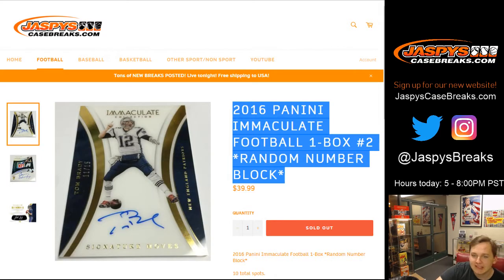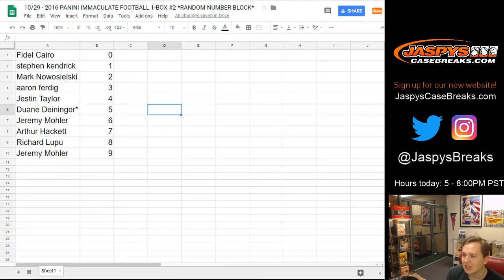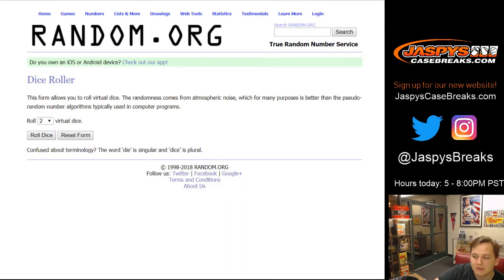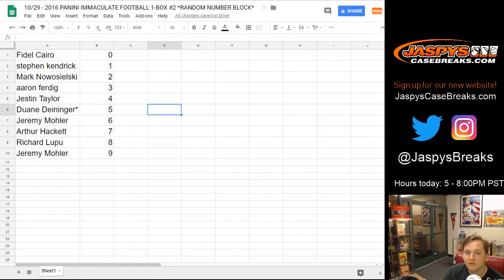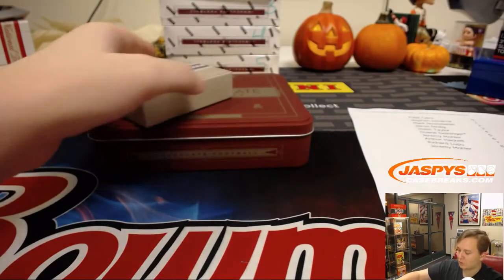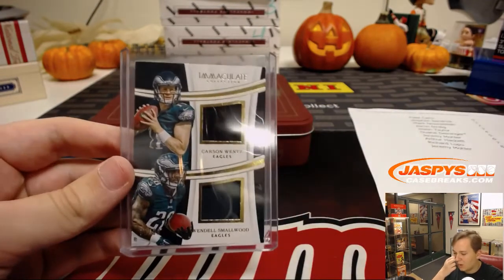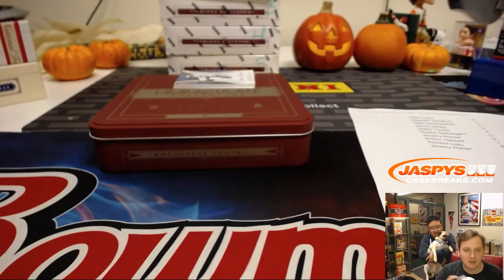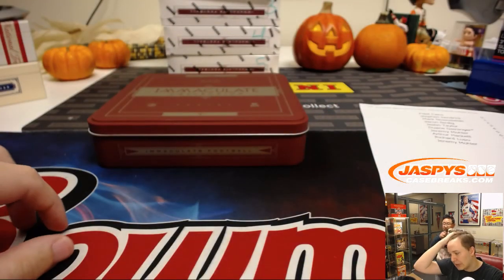10/29 - 2016 Panini Immaculate Football 1-Box Break #2 *RNB*